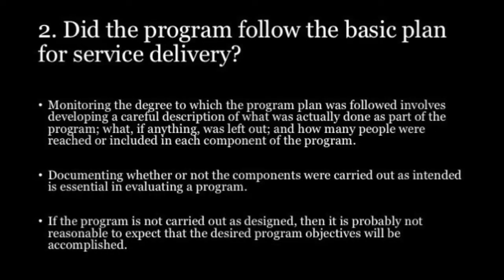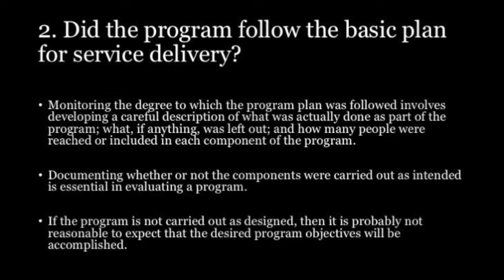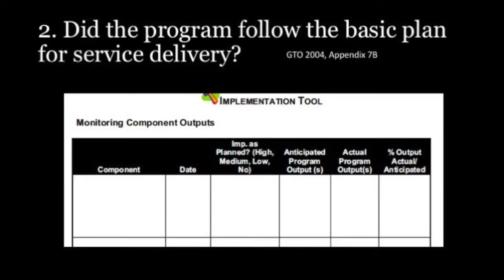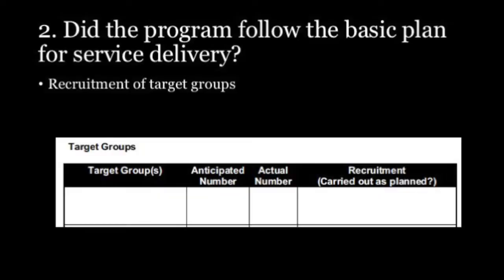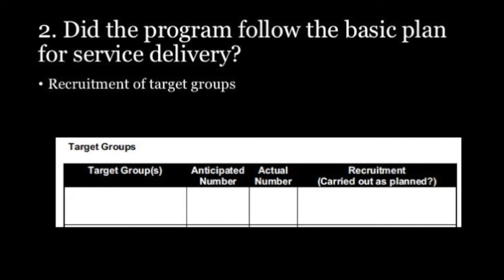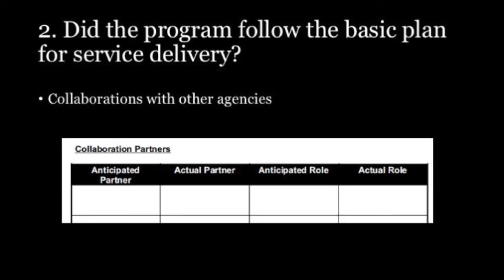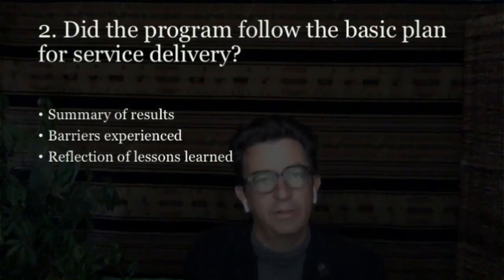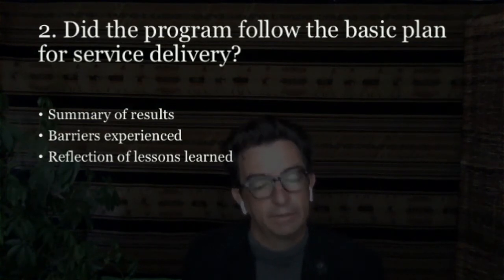Process Evaluations - Part 2